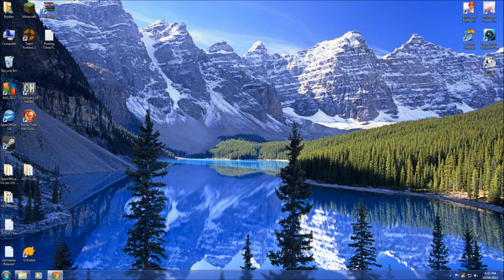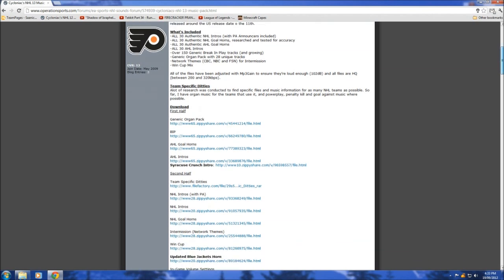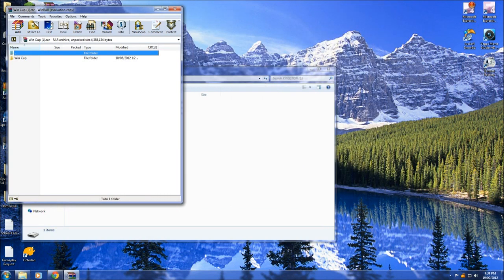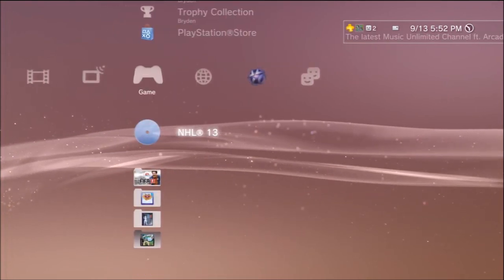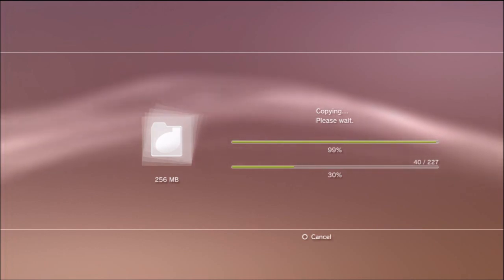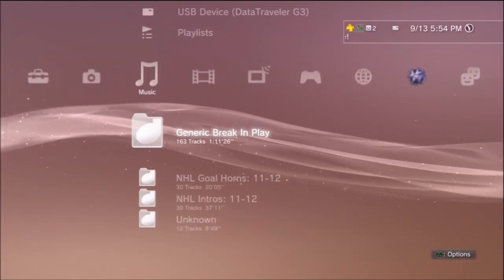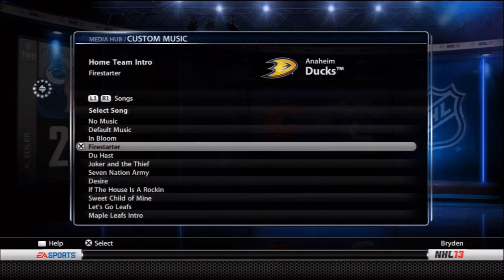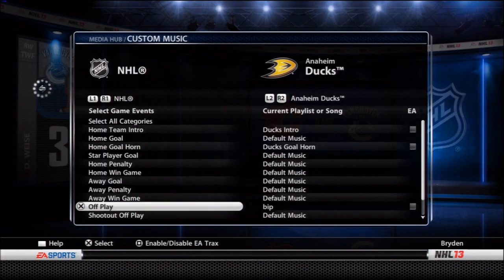How to add Custom Intros/Goal Horns into NHL 13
Here's a how to video for puting custom music for NHL 13. Having authentic goal horns and songs adds a nice layer of authenticity into the game and this is how to do it.